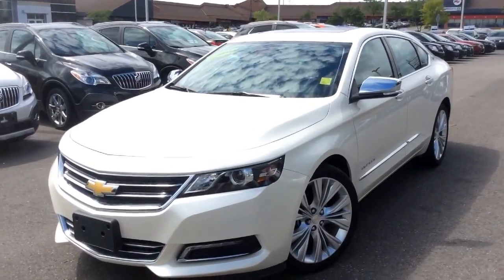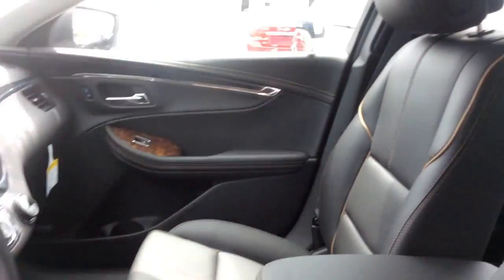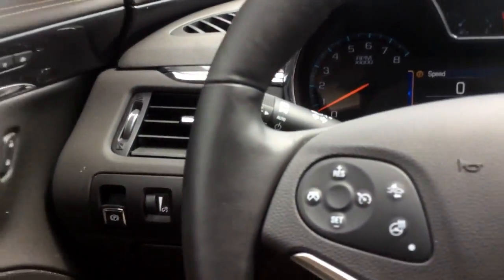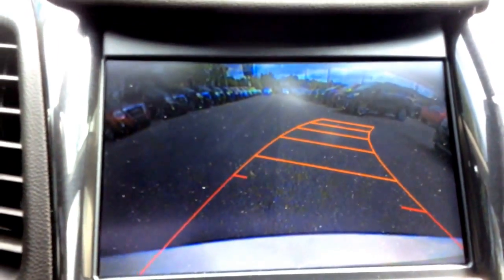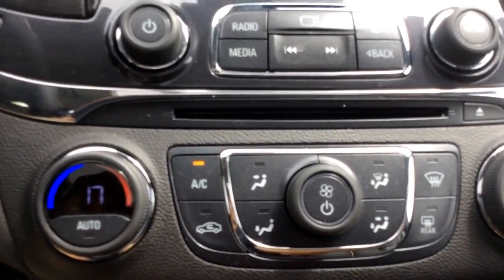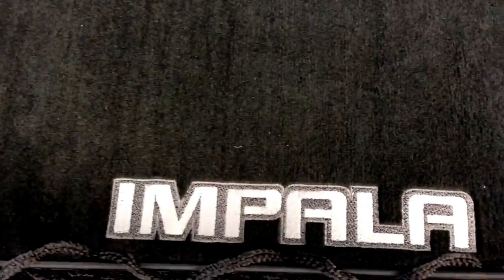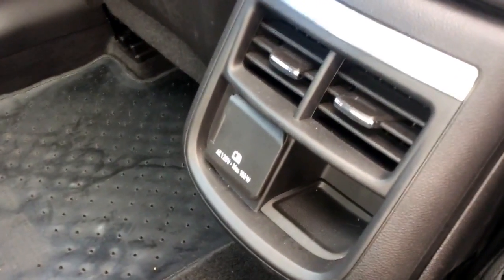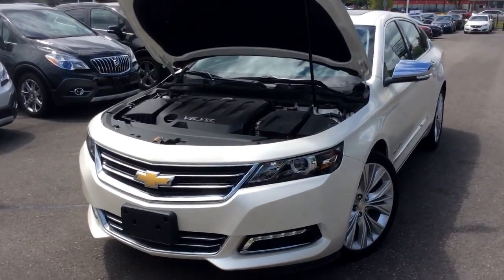2014 Chevrolet Impala LTZ Demo at Boyer Pickering | 140469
This White Diamond Tricoat 2014 Chevrolet Impala LTZ is a demo vehicle at Boyer Pickering with 12669km. The ventilated leather seats make the interior look sophisticated and are extremely comfortable. The 8 way power adjustable seats with lumbar support add even more comfort. The Impala has always had length and the huge panoramic sunroof takes advantage of this. For connectivity it has Chevrolet MyLink with Navigation, 3 USB ports and Bluetooth. This LTZ has a 360 degree safety zone with Forward Collision Alert, Lane Departure Warning, Rear Park Assist, Rear Cross-Traffic Alert, and Side Blind Zone Alert. Come explore what the Impala has to offer at Boyer Pickering!